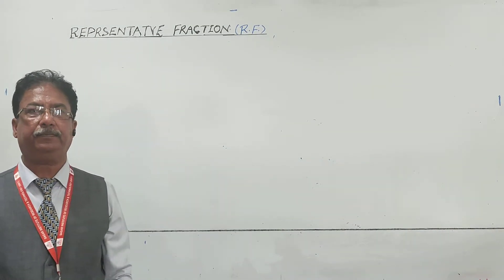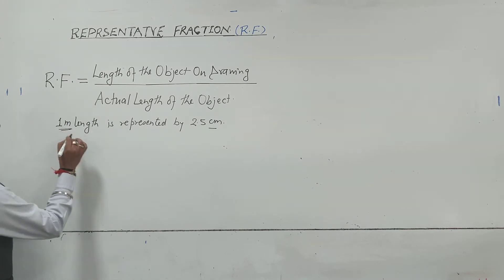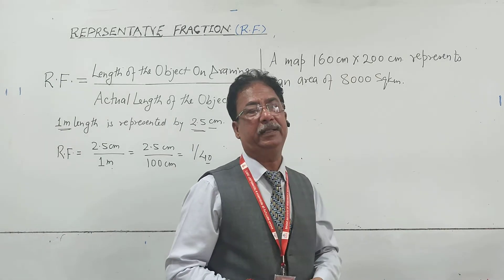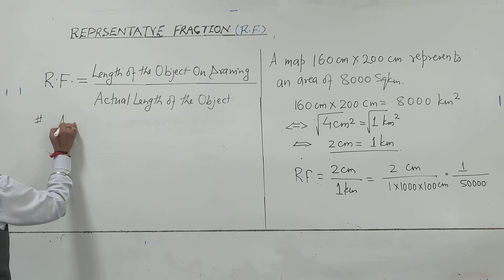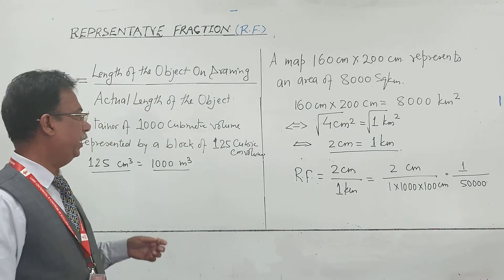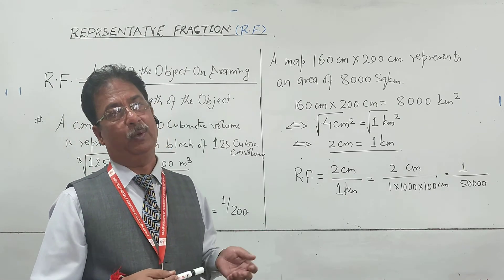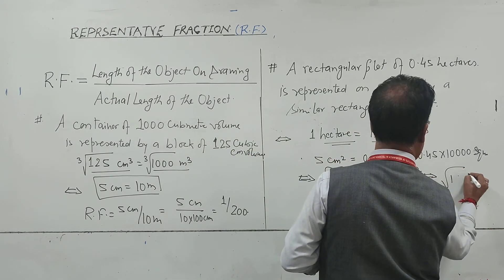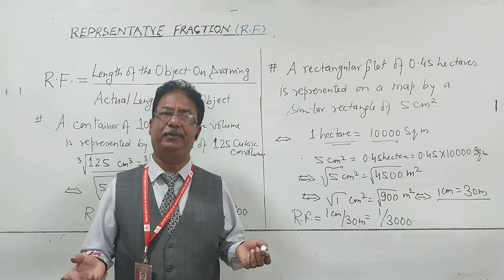Representative Fraction (R.F.) Calculation by Prof Dileep Jigyasi SIRT The SAGE Group Bhopal💐🙏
Methods for calculation of R. F. of Scale when proportions are given in length, area & volume.